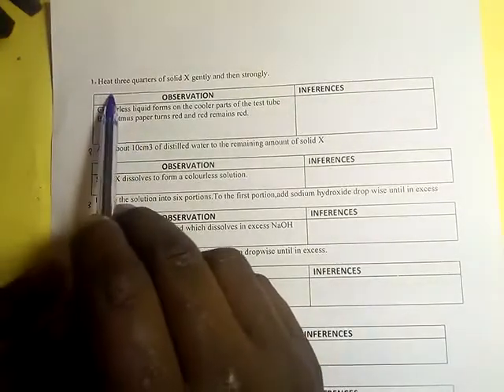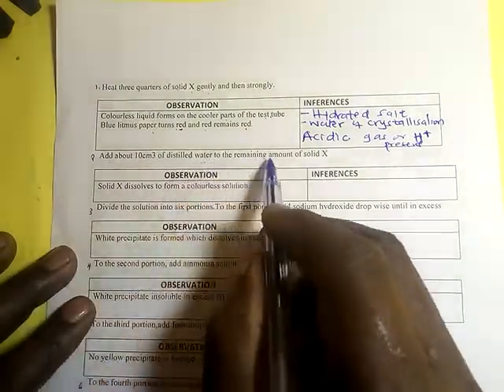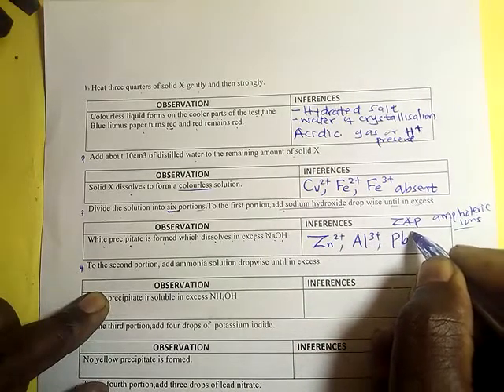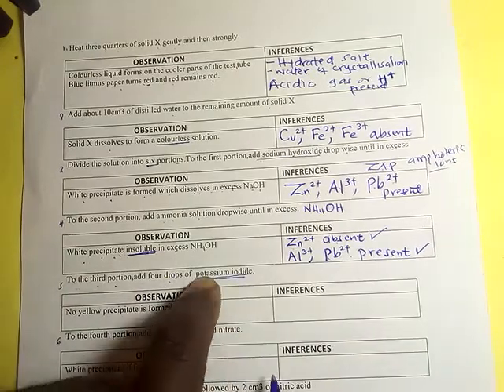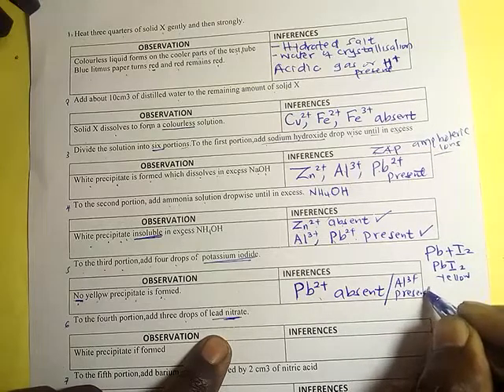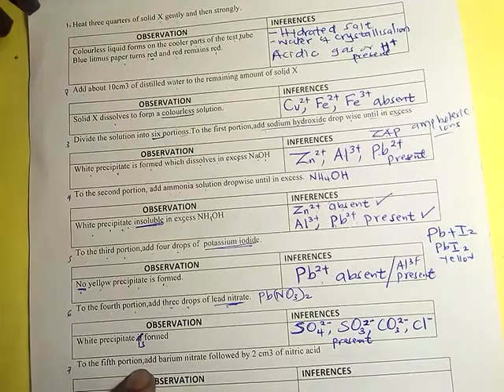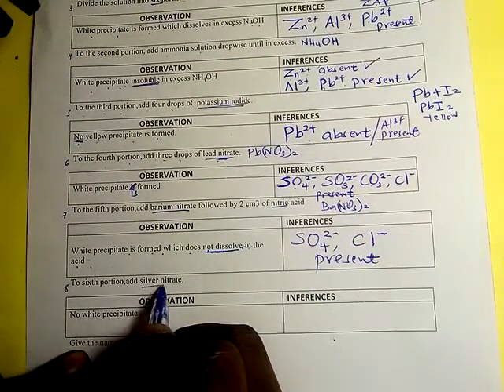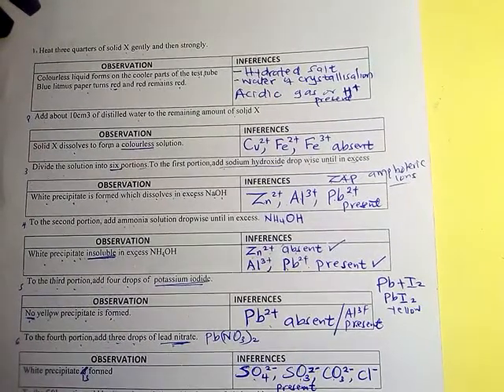KCSE 2024 CHEMISTRY PAPER 3 PREDICTION SERIES 11